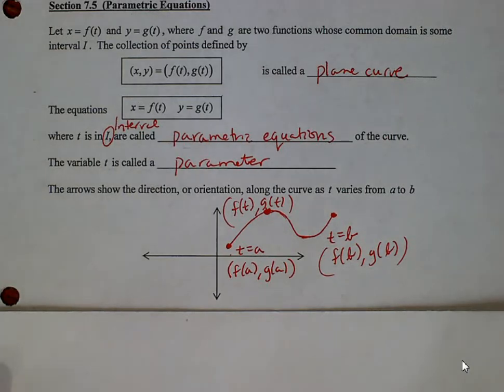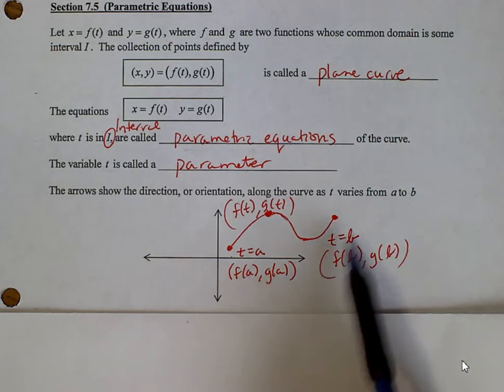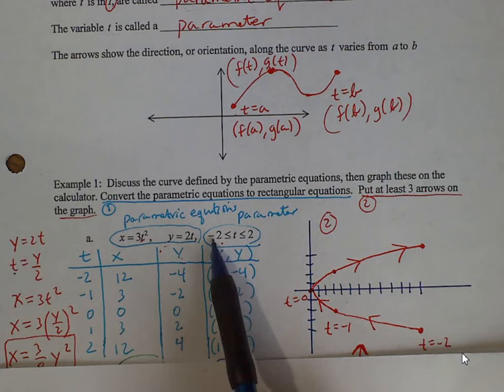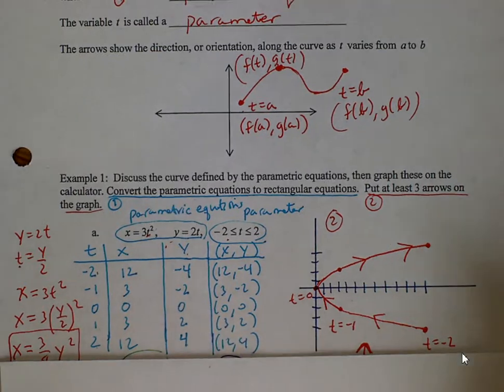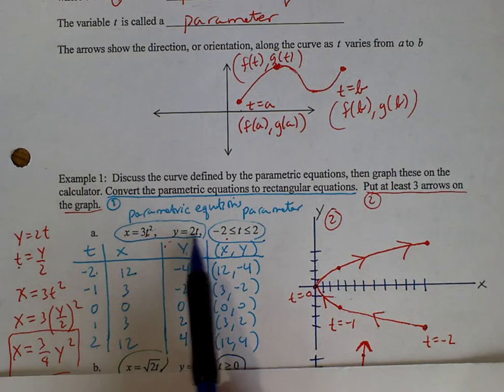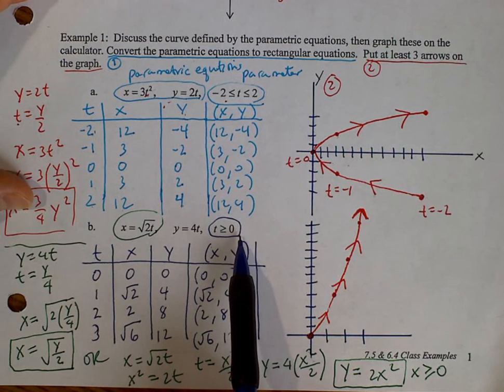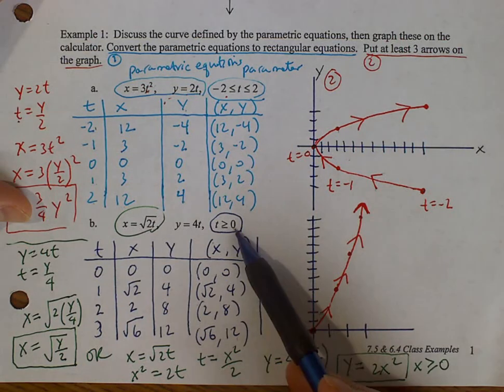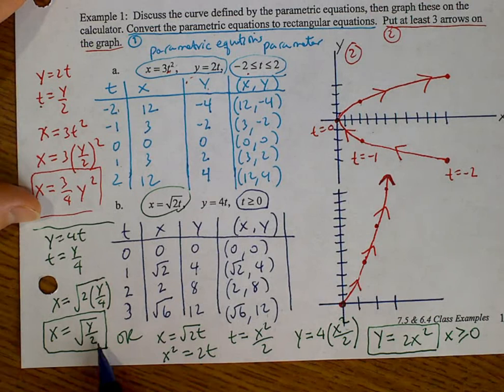Class Notes 7 5 p1